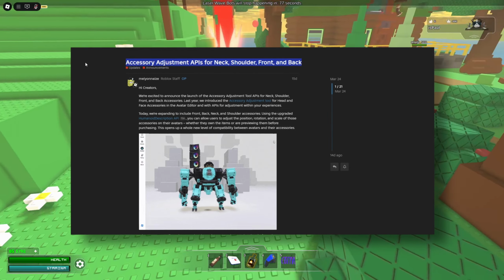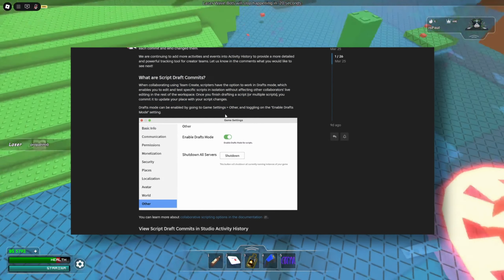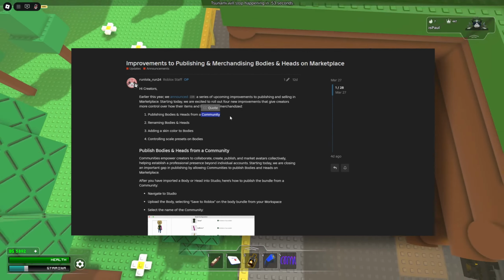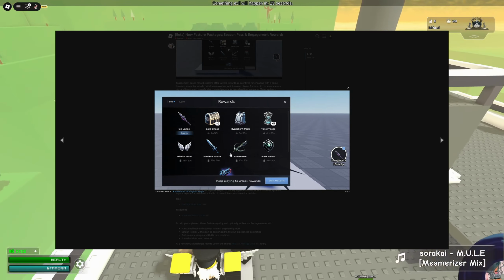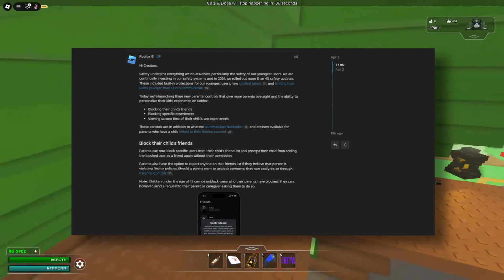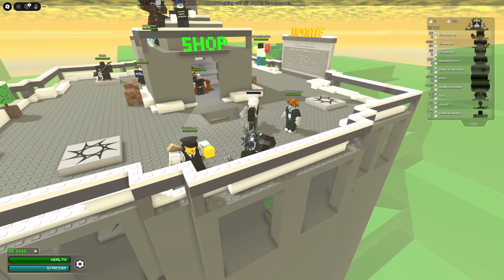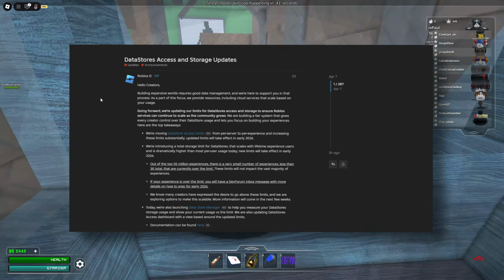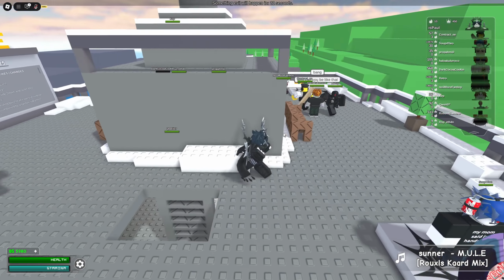Roblox Released Some Great Studio Updates!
📒 Roblox Studio Updates News video summarized in few minutes! Let me know if these Roblox studio news videos about Roblox Studio Updates are better than my other content down in the comments!

➤ Chapters:
N/A

➤ Music used in the video:
Aviation Hall - easy & cool coffee jazz  - no copyright provided by FREESOUND MUSIC: